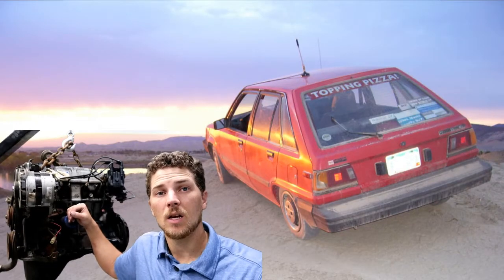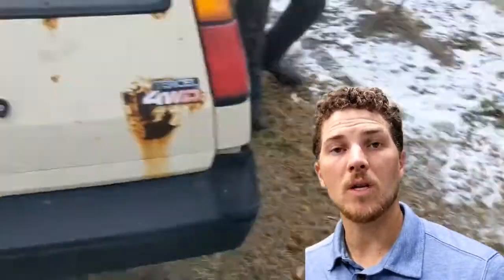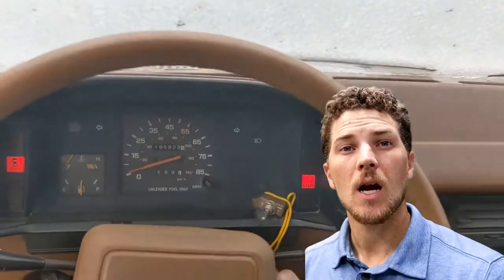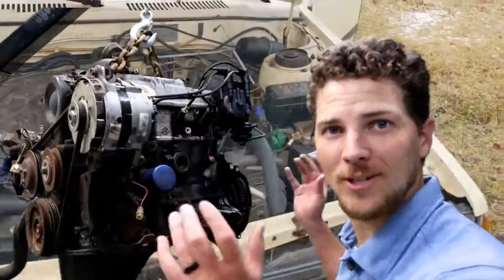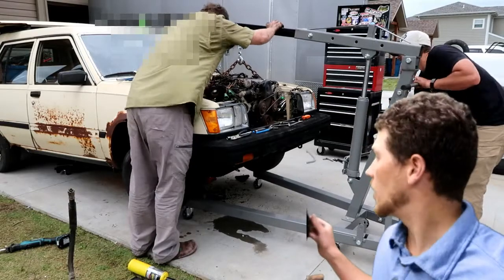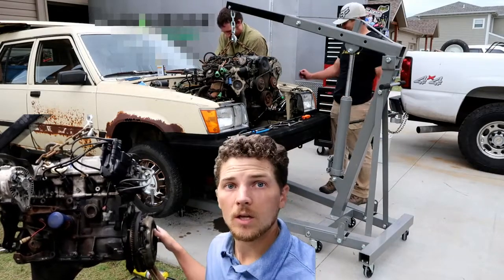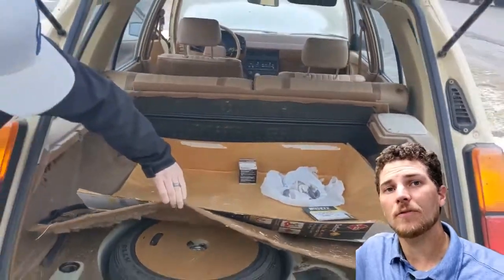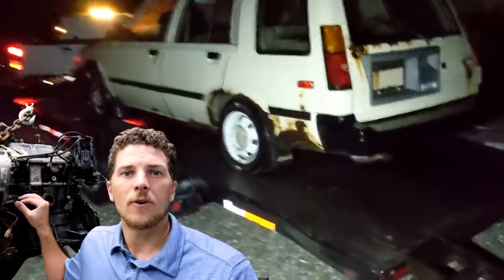Buying a Cheap Used Toyota Car - $1,000 Budget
Buying a Cheap Used Toyota Car

2401 E. 32nd Street, 10-248
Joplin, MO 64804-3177